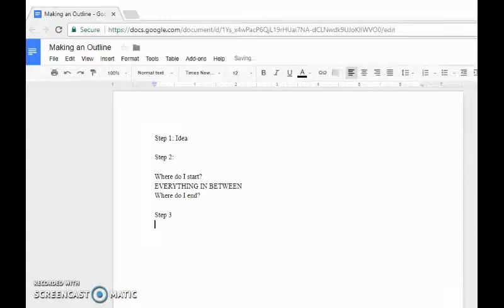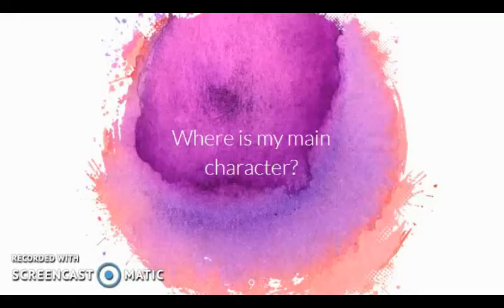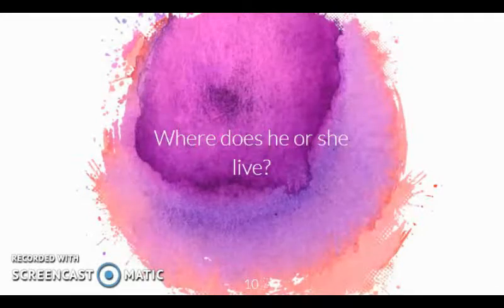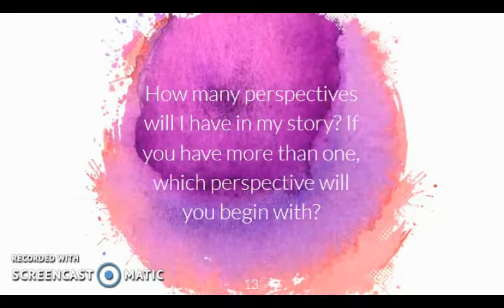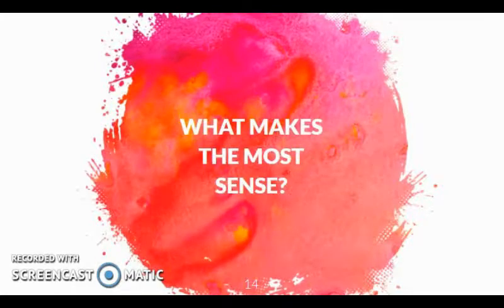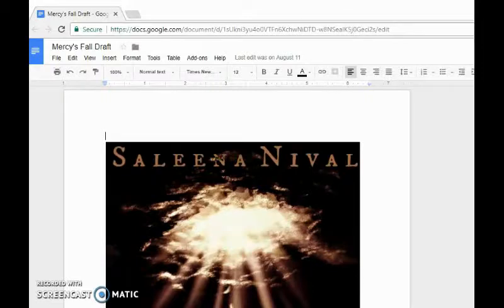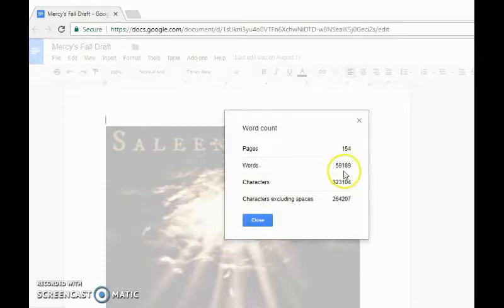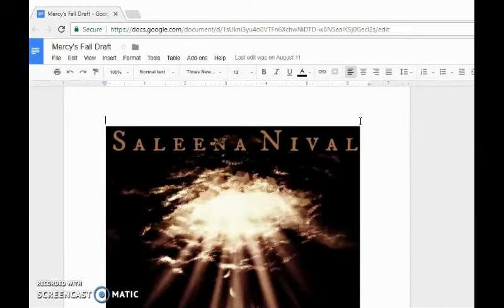HOW TO START A NOVEL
Hello! My name is Saleena. I am the creator of Novel-Tea, a blog all about the joys and struggles of novel writing. This video is about my process of starting novels and how it has helped me in my ultimate goal of finishing a novel. I hope this helps you and I hope you enjoy!